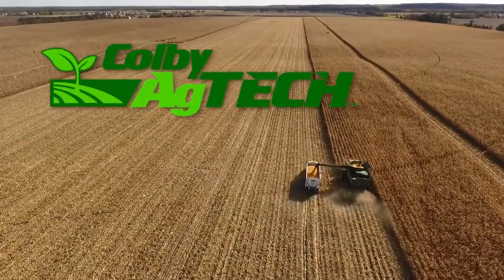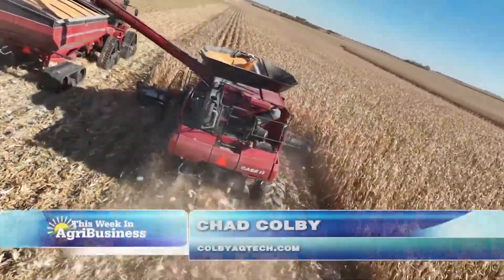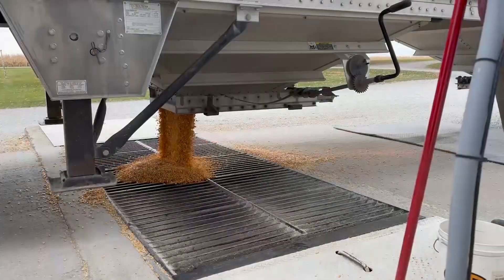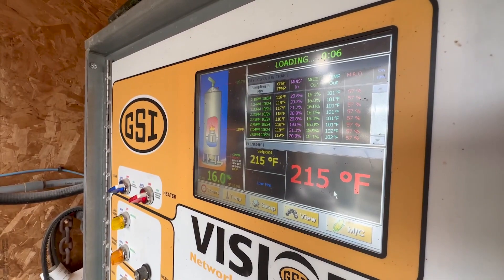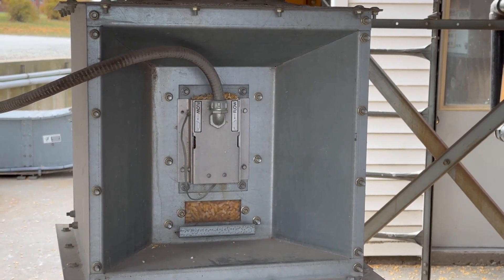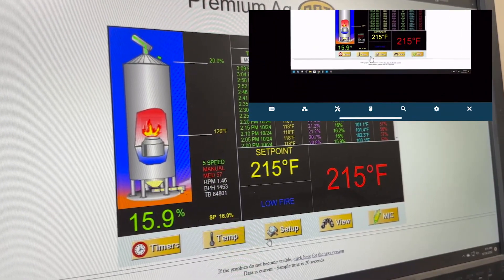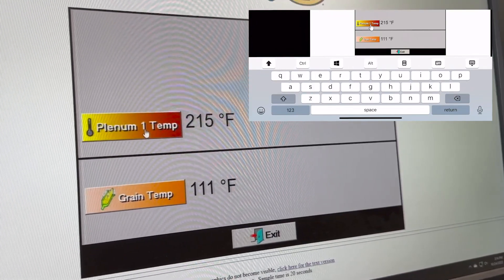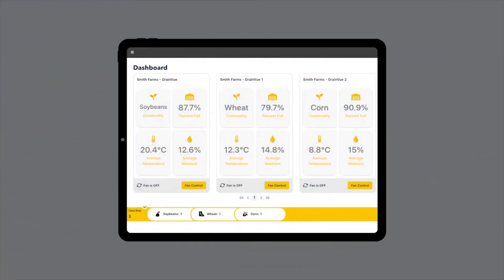Grain dryer technology, story by Colby AgTech aired on This Week in Agribusiness